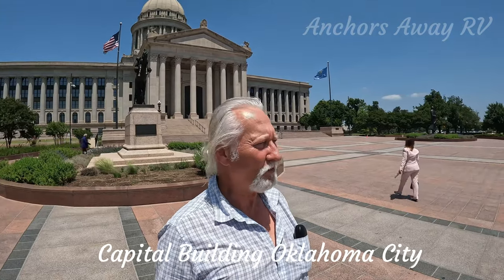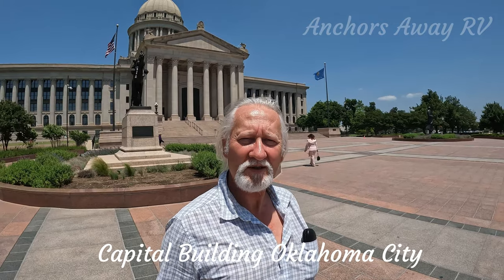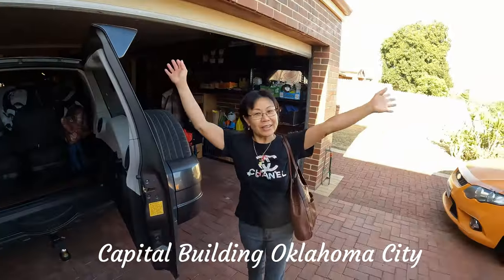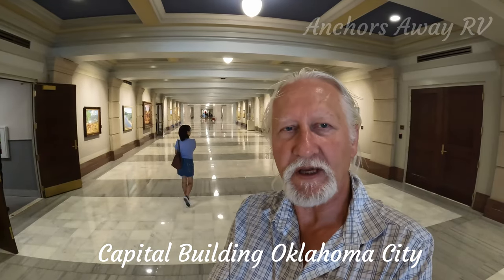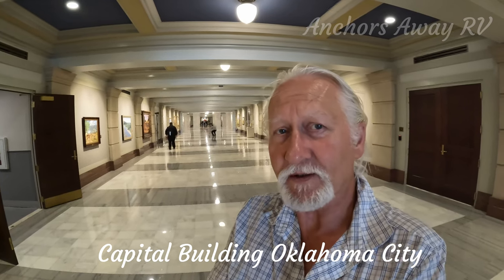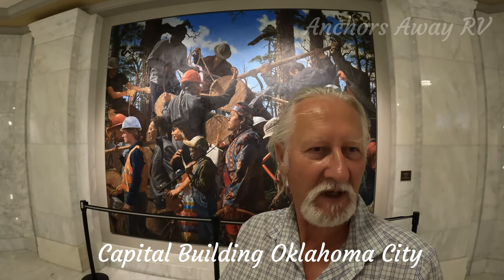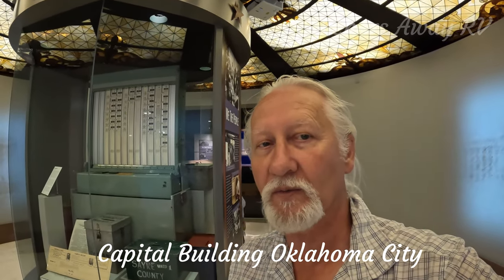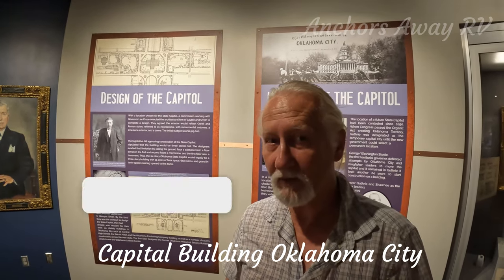Stunning Capital Building Oklahoma City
Join us as we explore the Oklahoma Capital building in Oklahoma City. Beautiful artworks and historical museum.

Enjoy Oklahoma. Join us as we discover Oklahoma attractions, historic sites and culture. Dive into Oklahoma culture, history, and beauty.